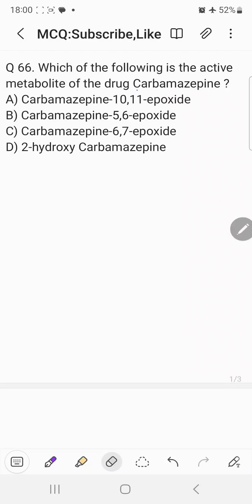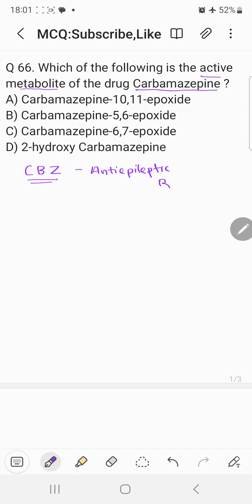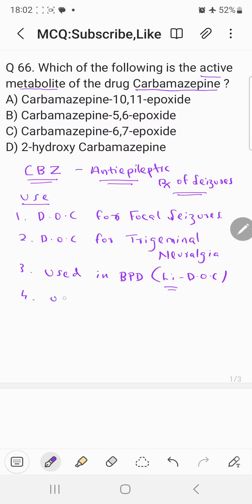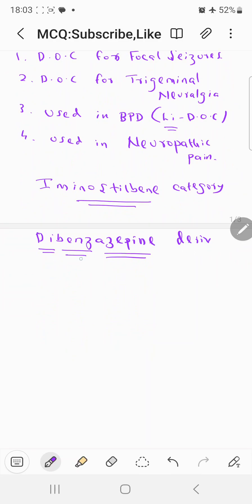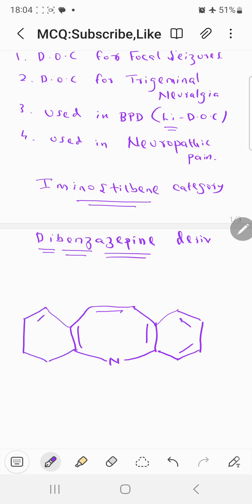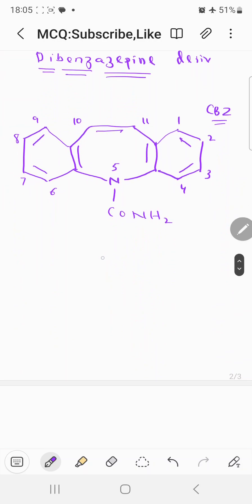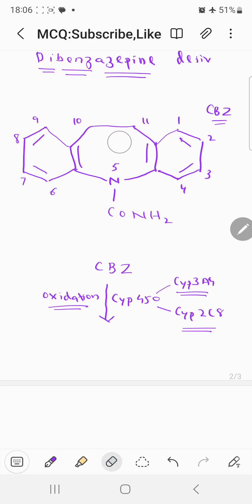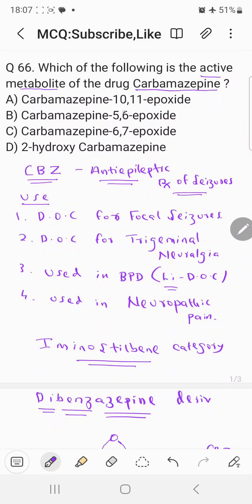Pharmacy Question and Answer discussion Q66: Chemistry and Pharmacology of CARBAMAZEPINE DRUG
This video is regarding the Chemistry and Pharmacology of CARBAMAZEPINE ANTIEPILEPTIC DRUG

Highly useful for GPAT, NIPER, PHARMACIST,, DRUG INSPECTOR, ANALYST, NURSING, MEDICAL, COMPETITIVE EXAMS